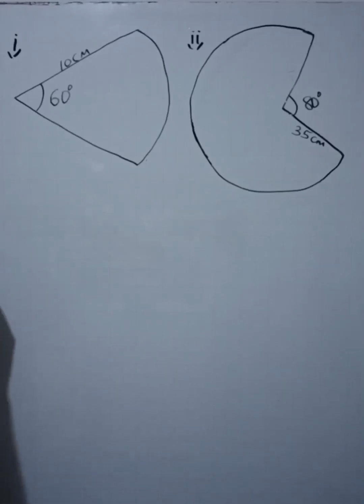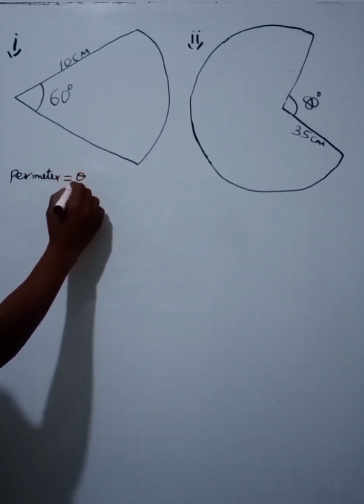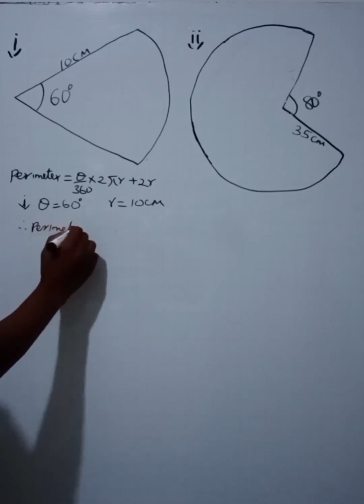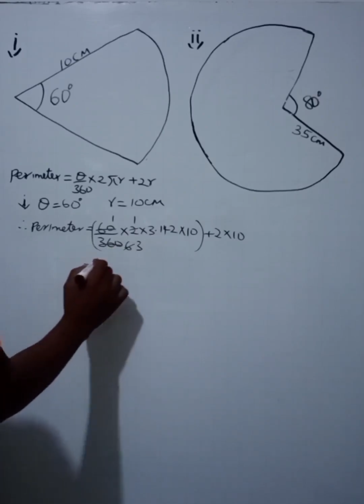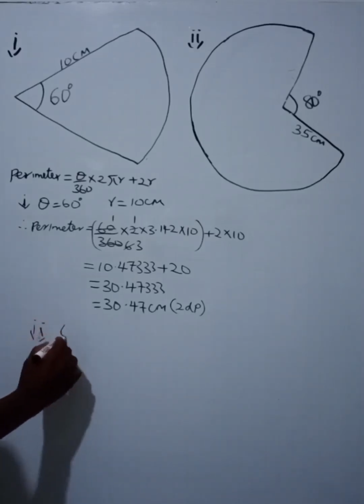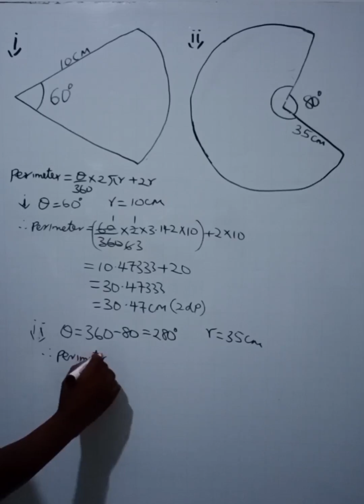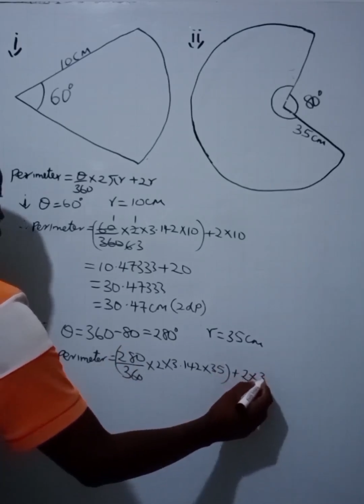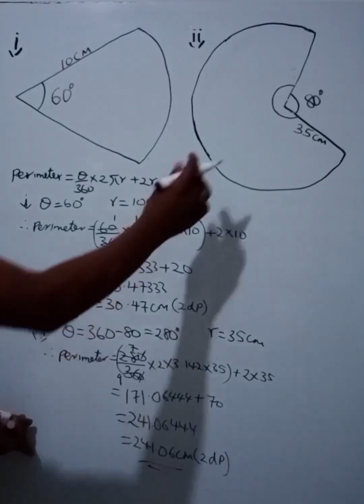Grade 8 Perimeter of a sector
How to calculate the perimeter of a sector of a circle